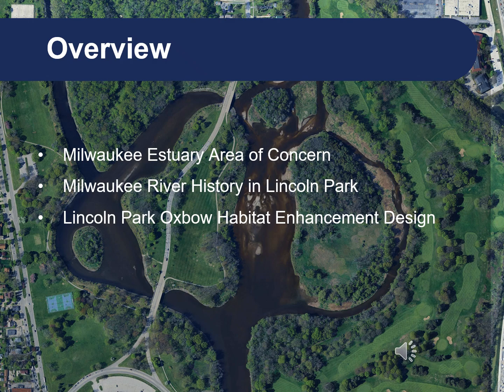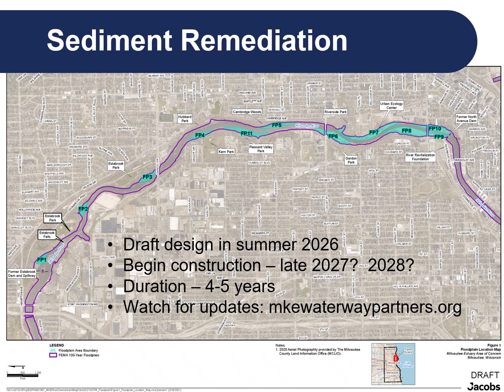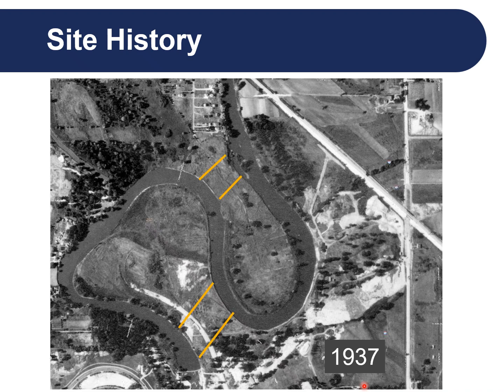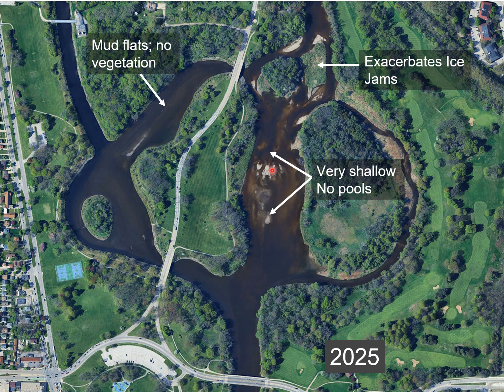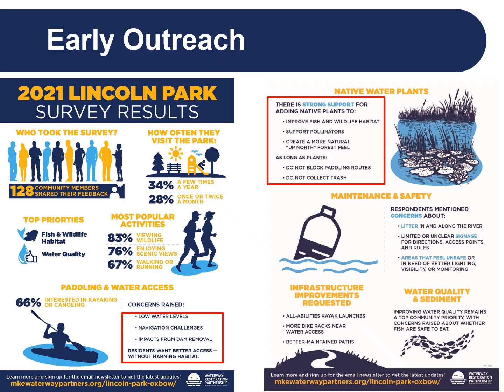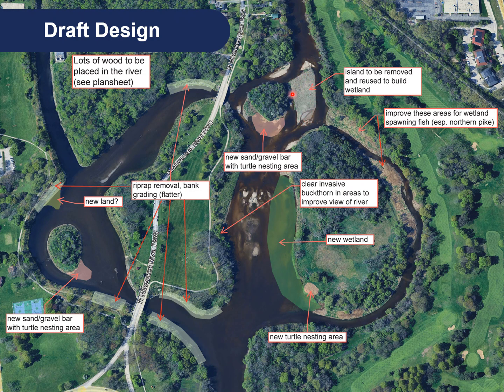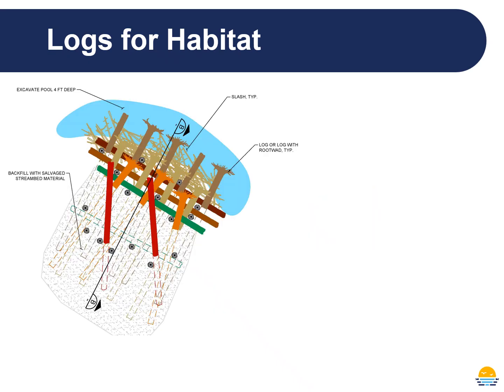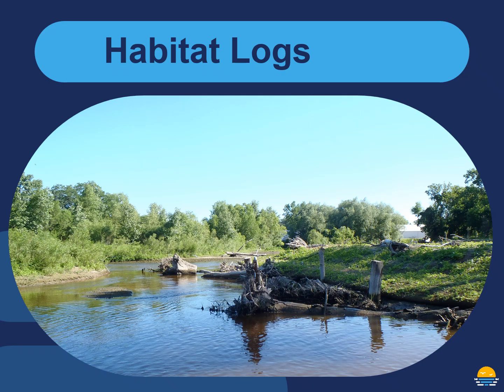Lincoln Park Oxbow Aquatic Habitat Enhancement Project - March 2026 Update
Learn about the history of the Milwaukee River in Lincoln Park, see a map of what we are planning, and hear how community feedback shaped the design. This project will improve habitat by adding more wetland areas for fish, creating better spaces for turtles to rest and lay eggs, making the water deeper in some areas, and removing rocks along the riverbanks where we can.